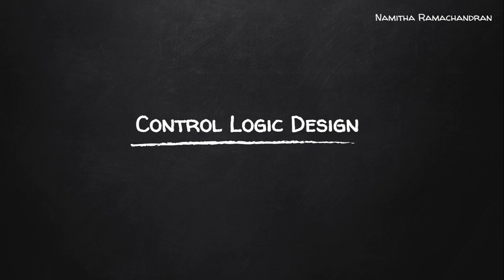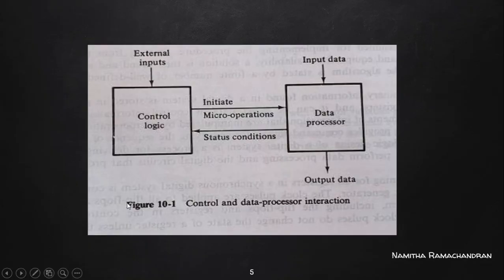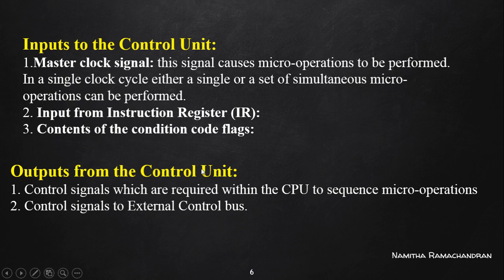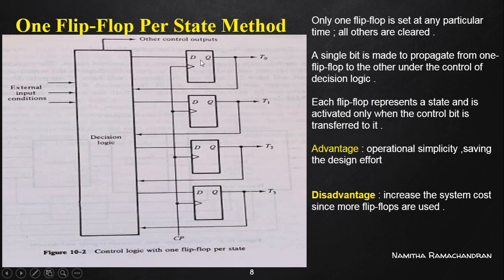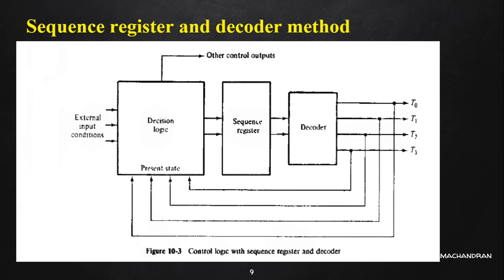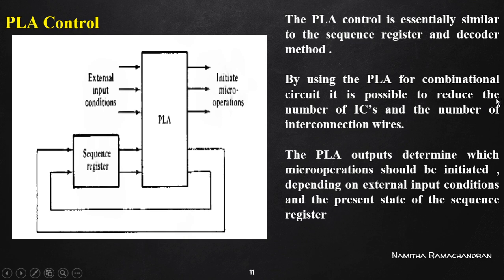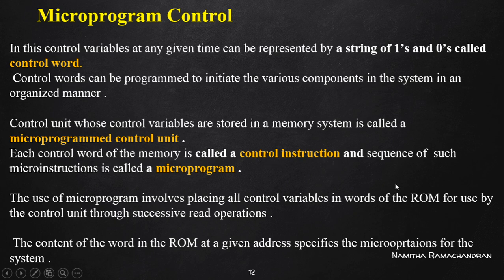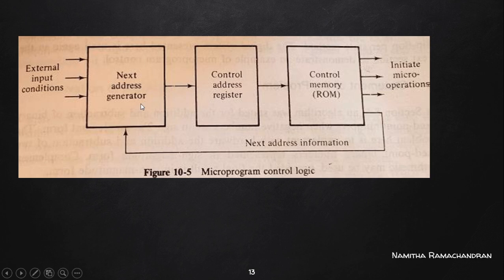CONTROL LOGIC DESIGN INTRODUCTION -edited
About functions of control unit
4 different methods of control logic design
1. one flip flop per state method
2. sequence register and decoder based method
3.PLA based control logic design
4. Microprogramed control logic design